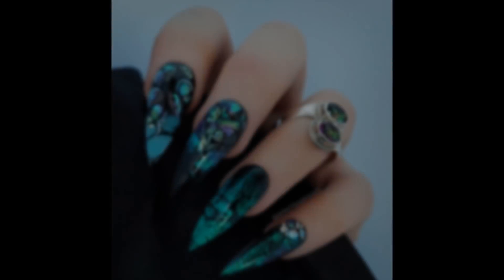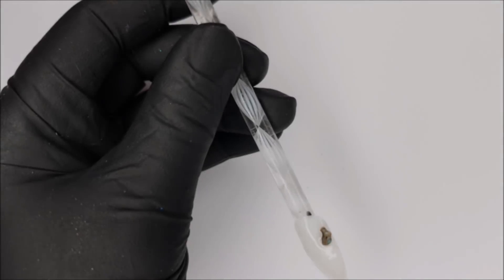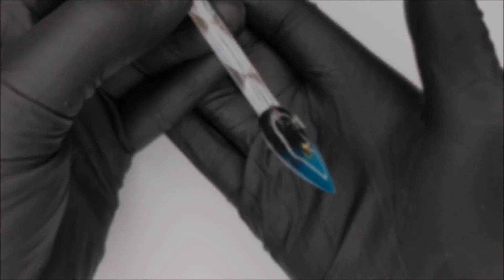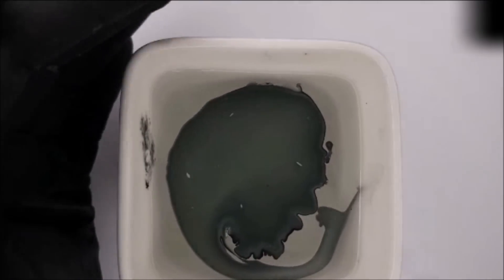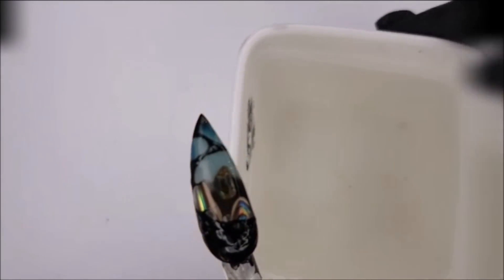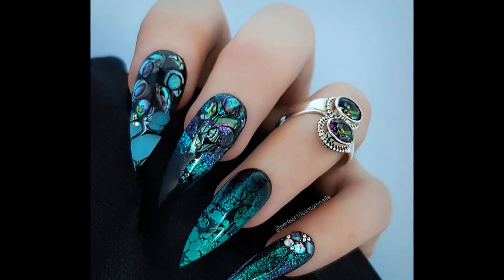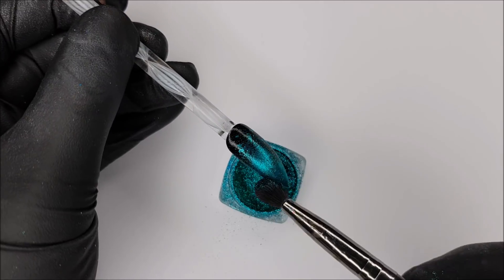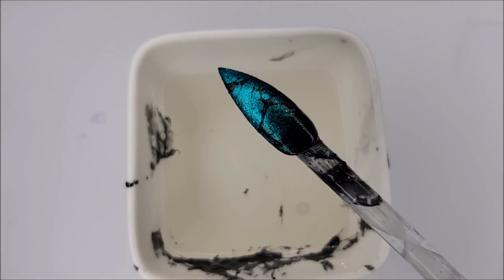DEEP DARK // PERFECT 10 CUSTOM NAILS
It has been a long time coming (and I am missing some parts) but I trust you'll be able to use some of the techniques in this tutorial to create your own beautiful designs. Please tag me on IG @perfect10customnails with your creations!